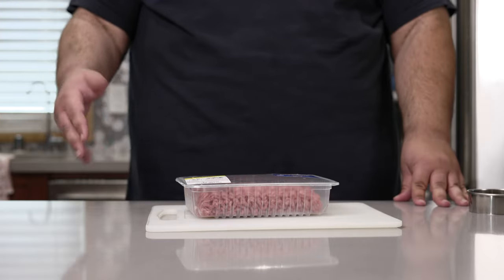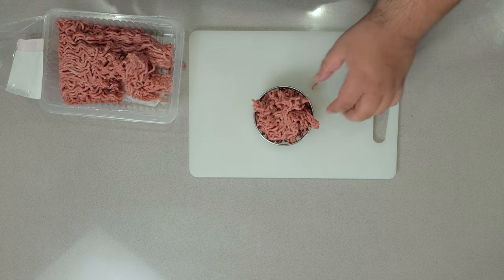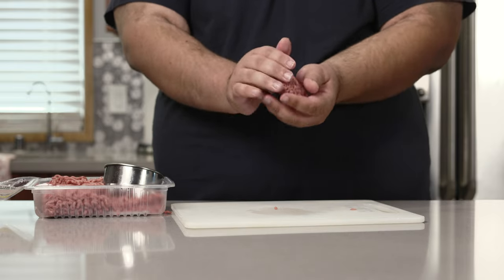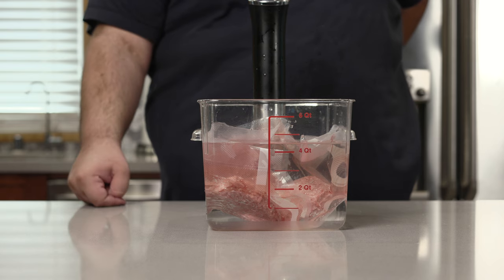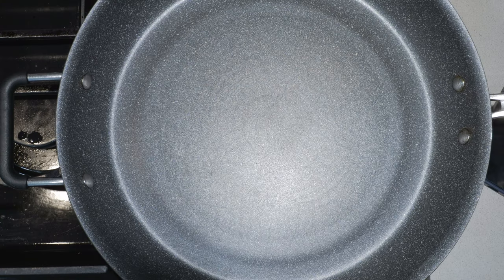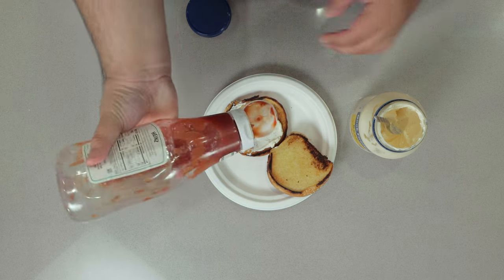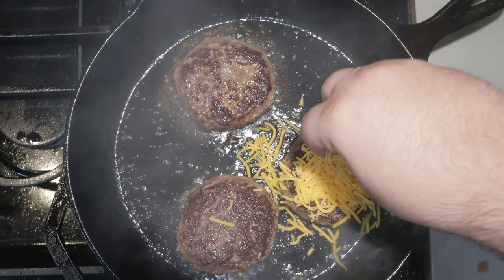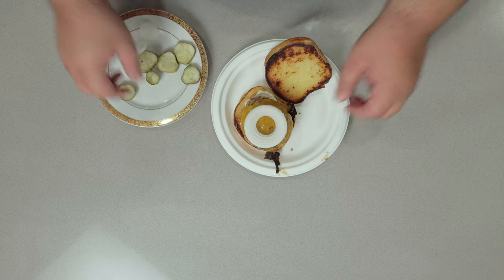Sous Vide Burger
Last week I made a sous vide flank steak video, now I'm doing it with burgers.  Stock up on napkins because sous riding a burger is gonna create one juicy patty.  Basically the opposite of Jack in the Box.

Sous Vide

Vacuum Sealer